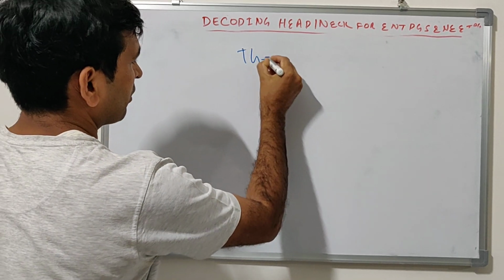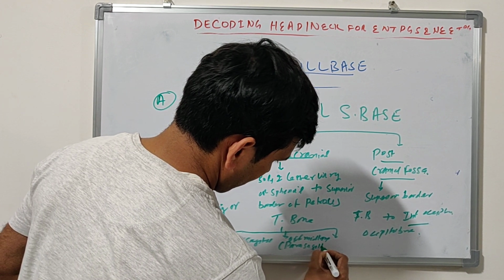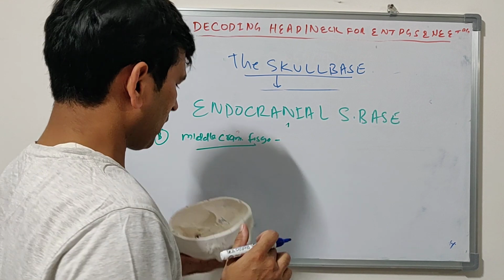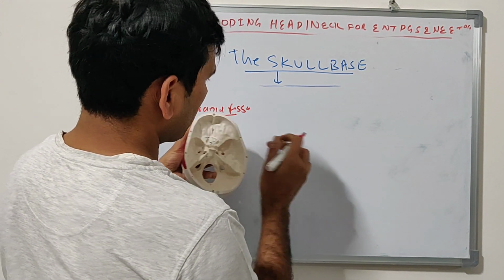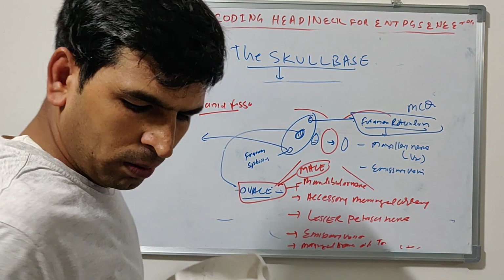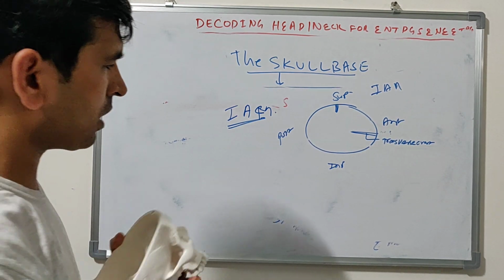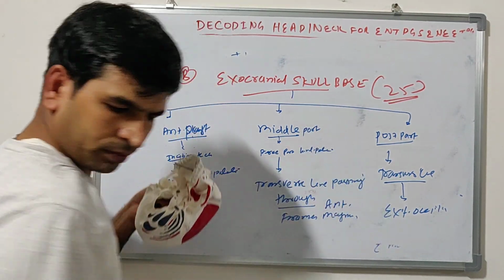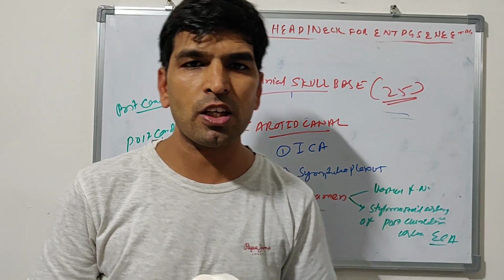THE SKULLBASE:- SURGICAL ANATOMY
interior of skull
important foramina of skullbase